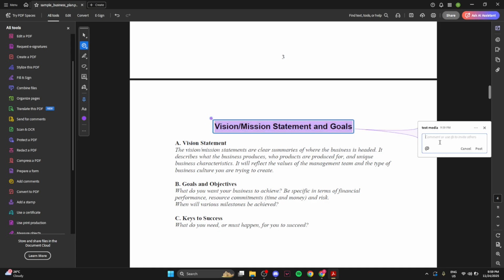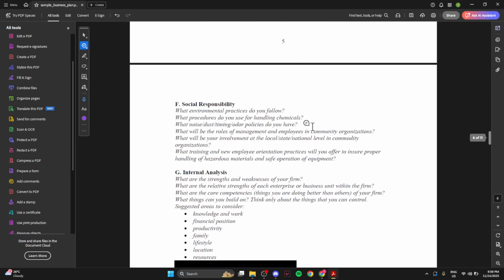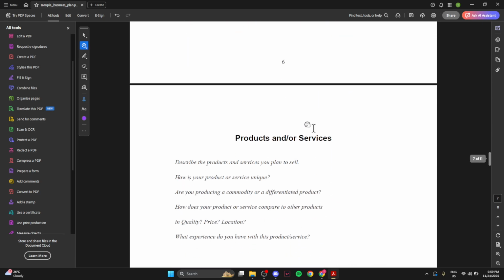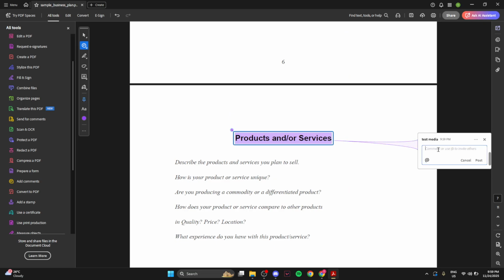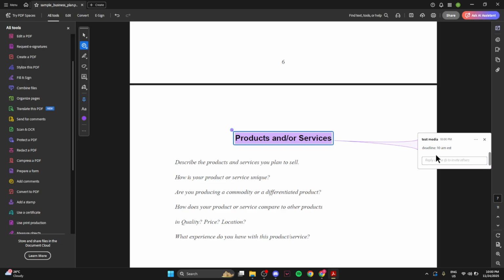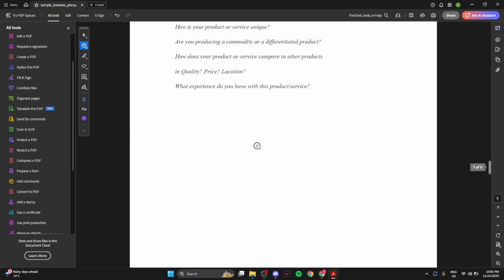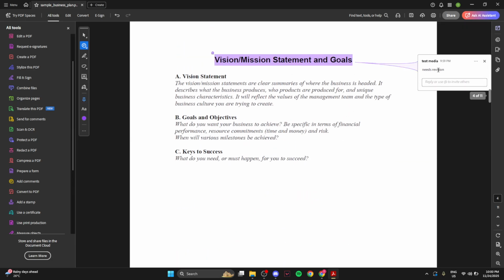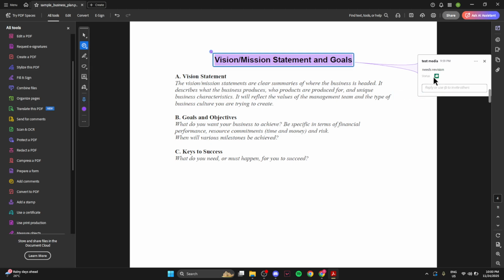How To Add Comments In Adobe Acrobat [2026 Guide]